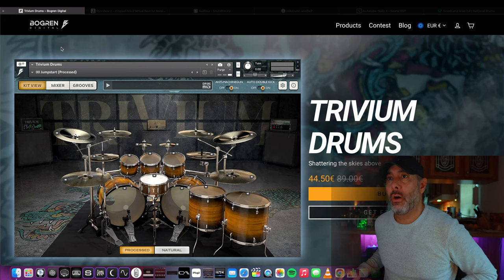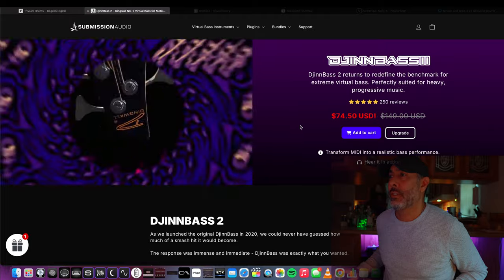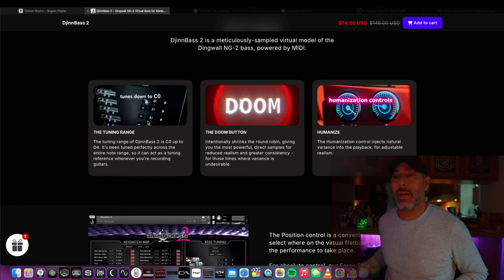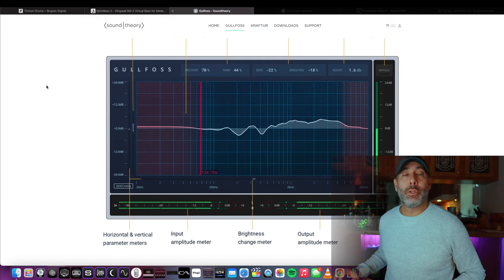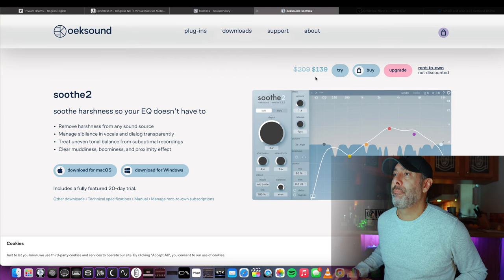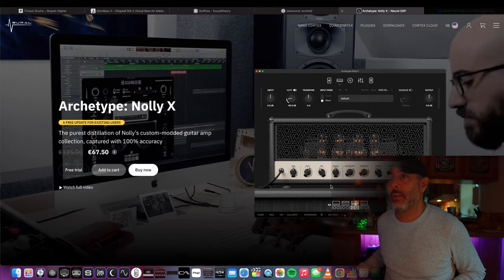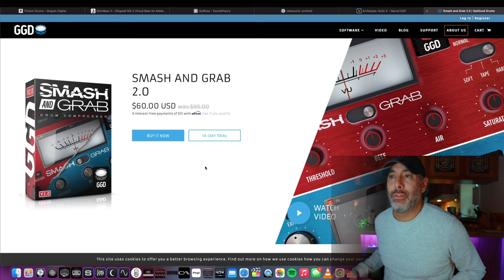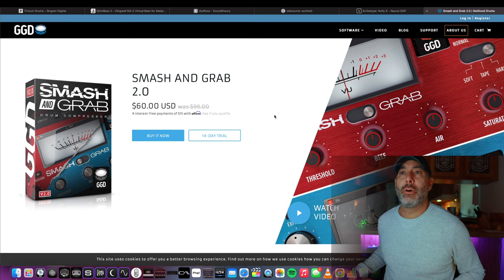Black Friday Music Production Deals '24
These are my top 5 Black Friday plugin deals for music producers and home recording! There are so many Black Friday deals right now, it's hard to reduce this list down to just five. Let me know what you are scooping up this year!

00:00 intro
0:36 plugin 1
1:24 plugin 2
2:30 plugin 3
3:32 plugin 4
4:27 plugin 5
5:41 bonus